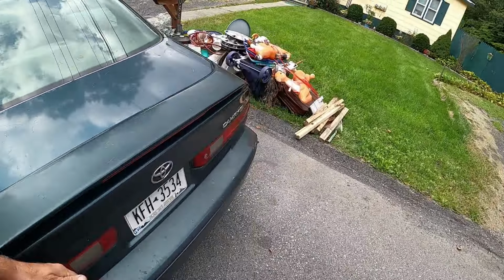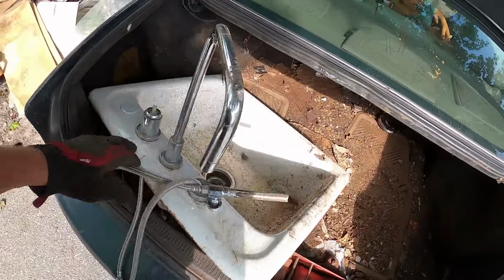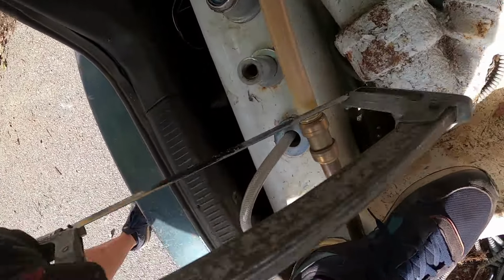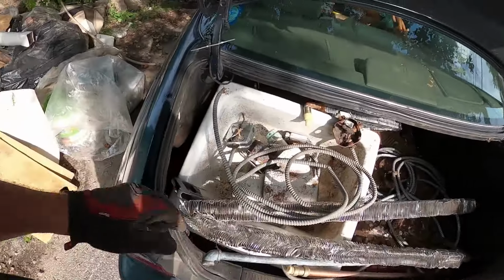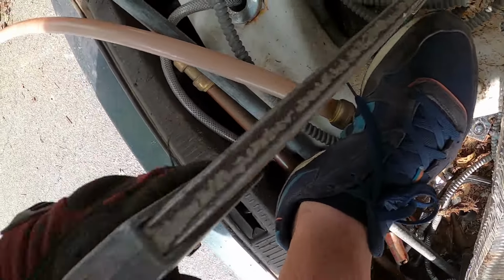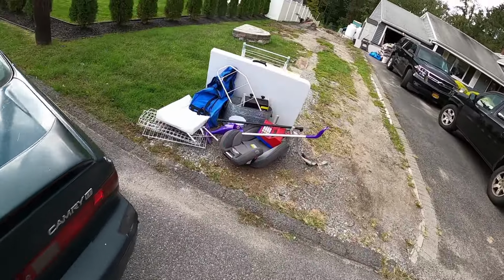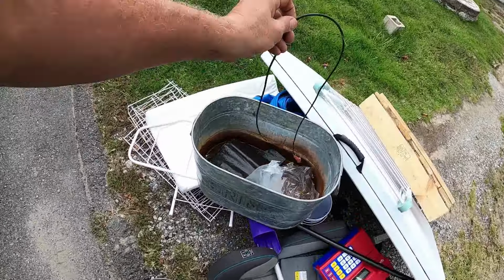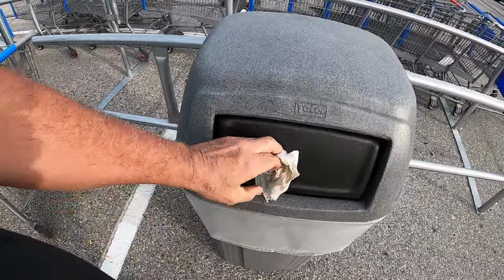I'm just killing time to pad this video out